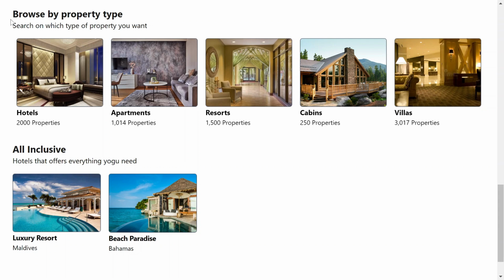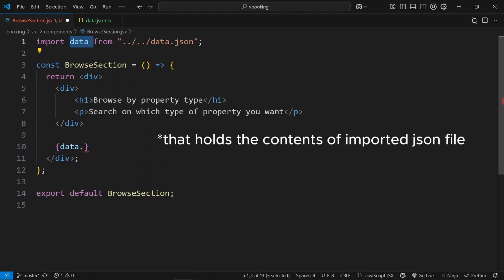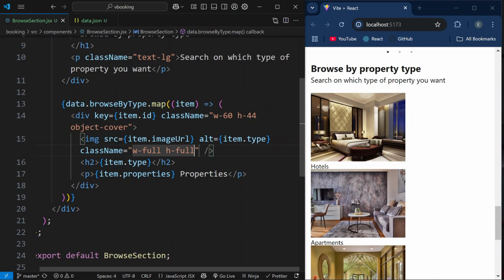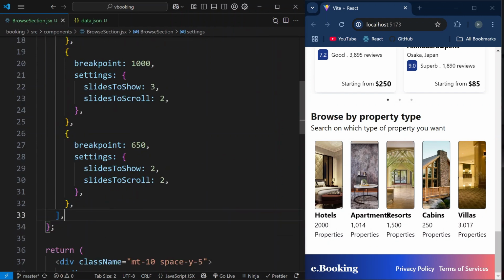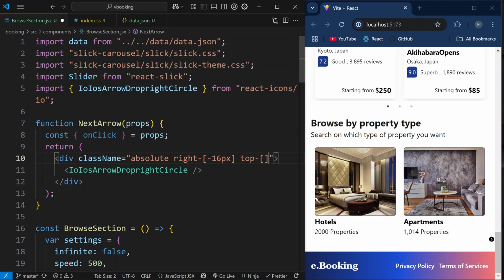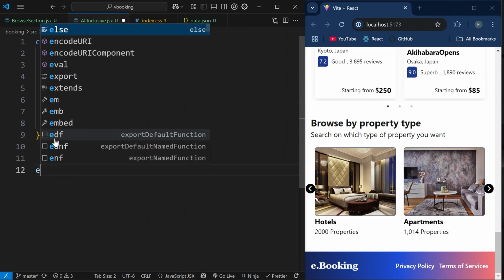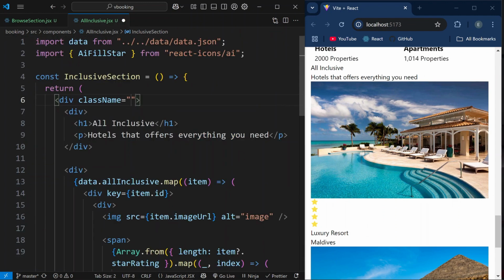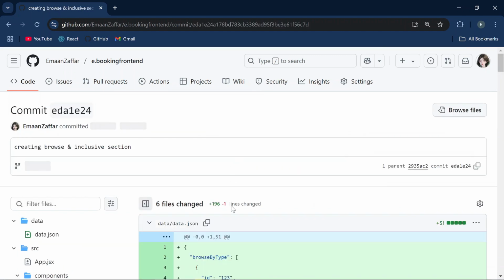Building Sleek ‘Browse by Type’ & All-Inclusive Sections | MERN Hotel Booking App – UI/UX Pt 6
🚀 What We’ll Build in This Video (Part 6 of the Hotel Booking App Series): In this session, we’ll develop two modern UI sections using React and Tailwind CSS:

Browse by Property Type: Featuring a sleek carousel slider built with the react-slick package. Each card includes a scale-down hover effect for smooth, interactive transitions.

All-Inclusive Section: On hover, this section reveals a star rating animation sliding in from the left—great for creating dynamic, touch-friendly interfaces.

🎯 Key Highlights:

Fully responsive layouts tailored for all screen sizes

Clean, reusable components with minimal and effective code

Elegant hover transitions for a polished user experience

Final code pushed to GitHub for easy access

This video is perfect for developers who want to add modern, interactive elements to their apps, making user interactions feel intuitive and visually engaging.

All the code and dummy data file is available on Github in case you want to build these sections.